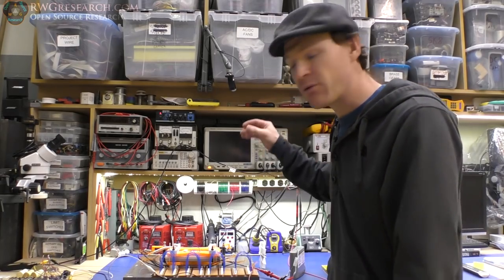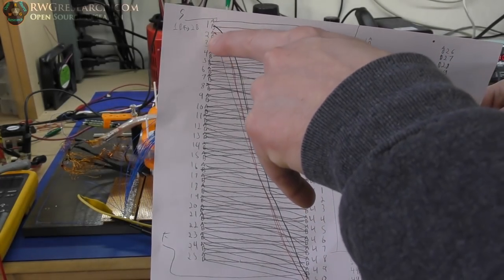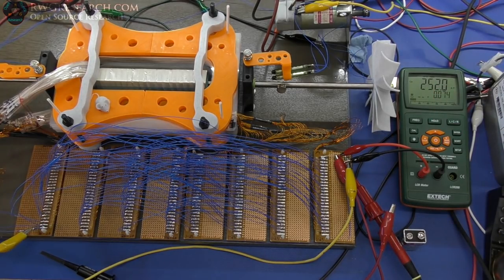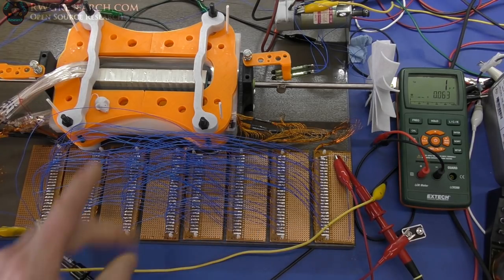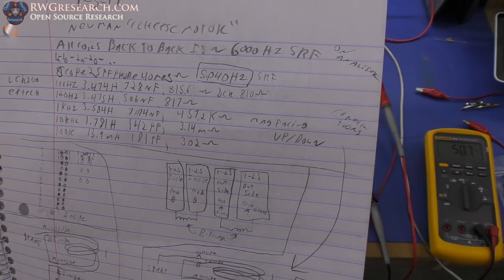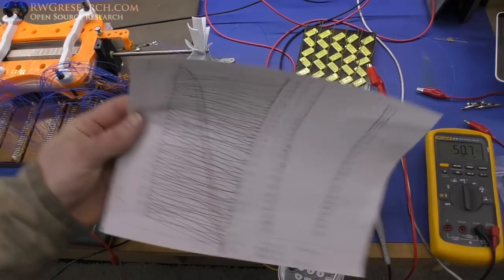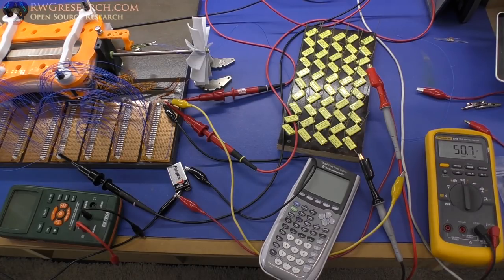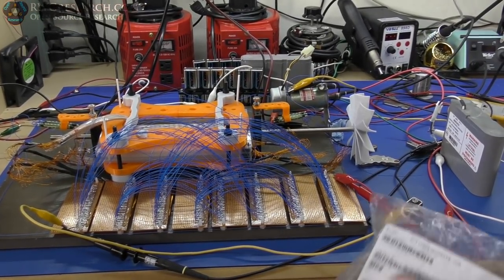TSFA 26 1019 / Cheesy Fan #4 : Confirming Measurements, Checking Data, Thoughts, Concerns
As we continue to look at the properties of this contraption... here is part 4... In this video we finish looking at how we have lowered the SFR (Self Resonant Frequency) of the coil quite a lot just by changing the interconnections. However we also changed the Q of the coil dramatically. we are introducing a lot of impedance by adding greater difference in potential between the winding's. we also look as how to check the added capacitance.

God Bless,

~Russ Gries

My Equipment:

for recording:

Gopro Hero 4 silver ( borrowed :) ) :

Panasonic HC-VX981K:

With VW-W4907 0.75X Wide Angle lens:

Nikon ME-W1 Bluetooth:

Azden SGM-990:

Asus GL551JM-DH71: